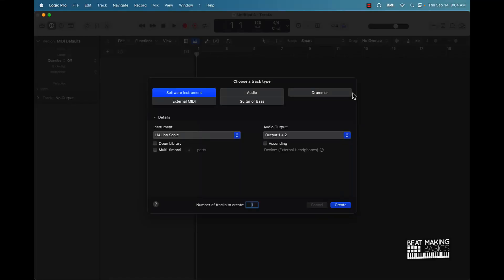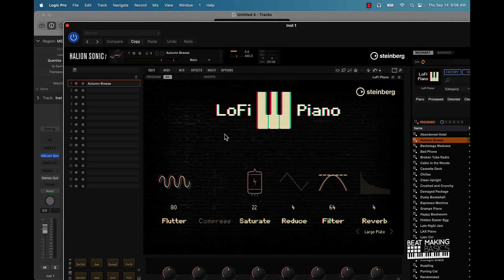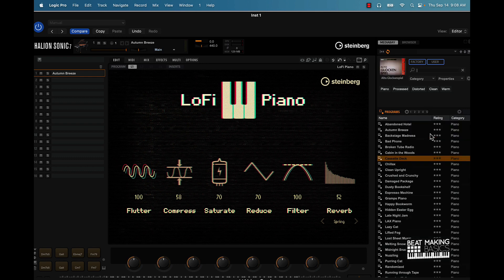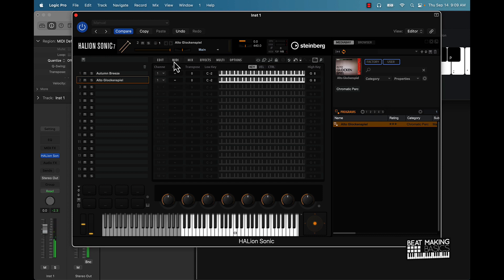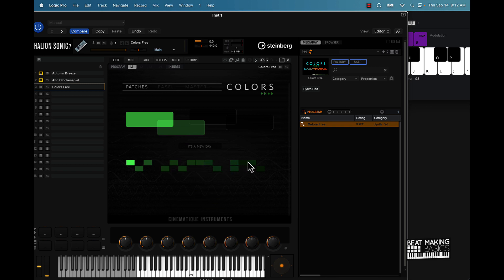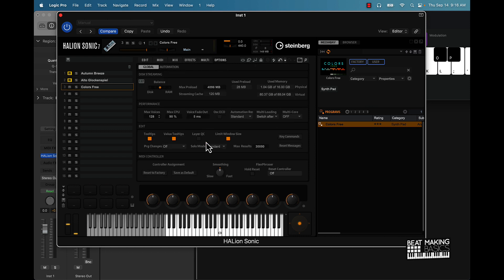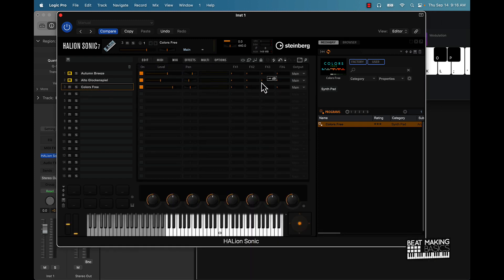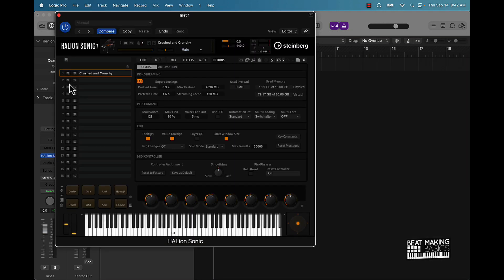THIS IS CRAZY! - USING HALION SONIC 7 WITH LOGIC PRO X